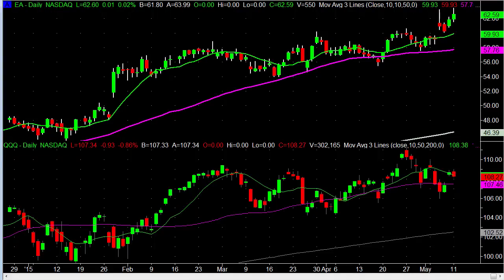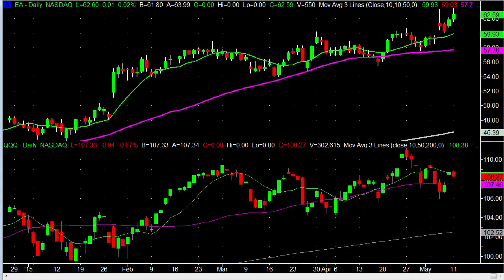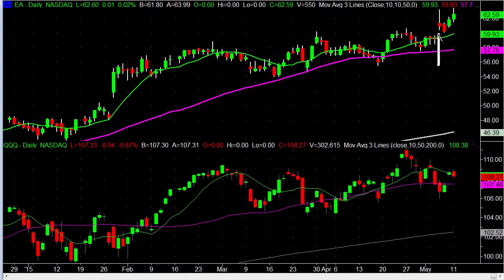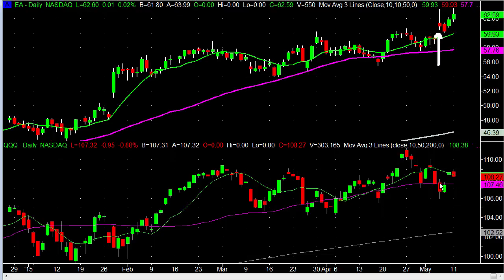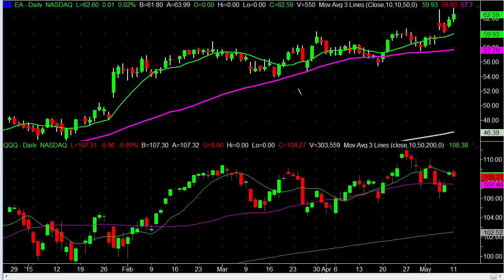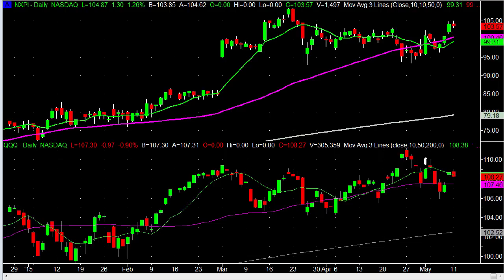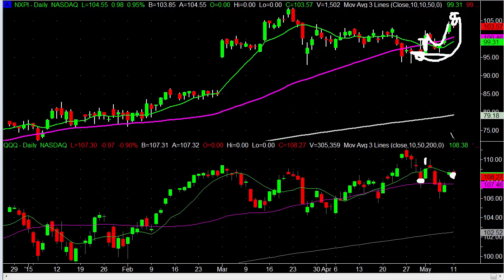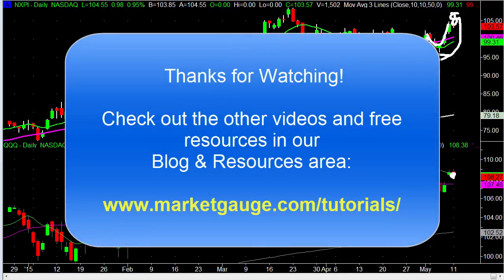A Powerful Pattern For Finding Market Leaders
When ever there is a big down day look for this pattern. It's even better if there is a catalyst like earnings behind it.